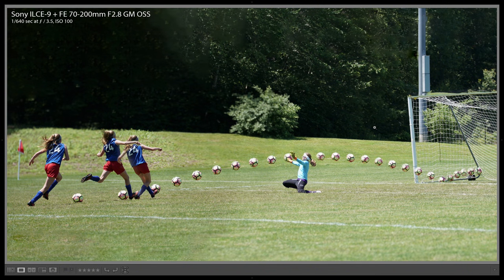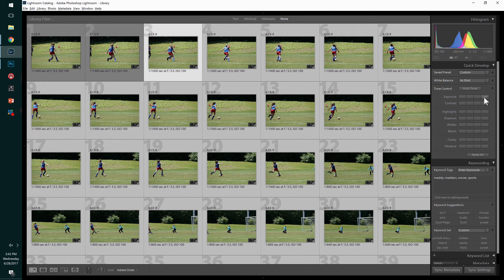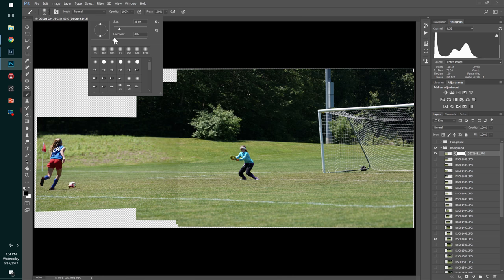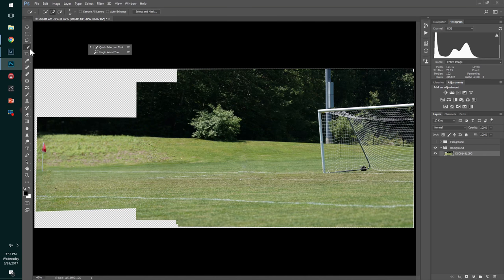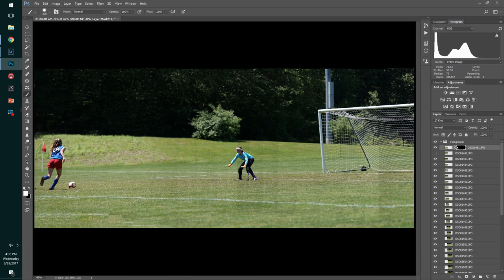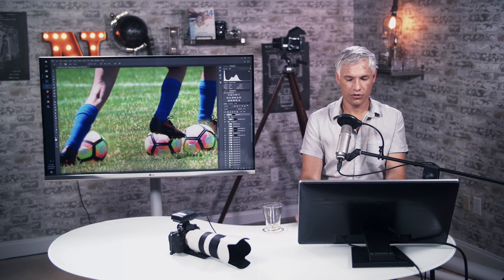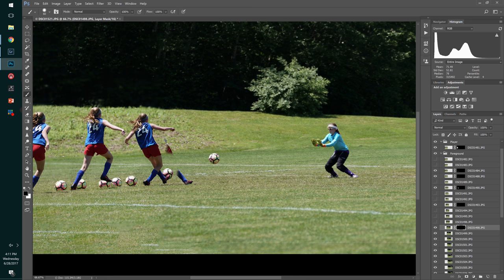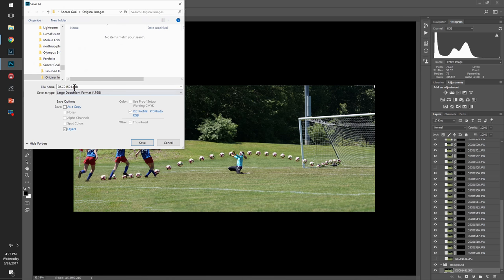ULTIMATE Sports Photography with Photoshop